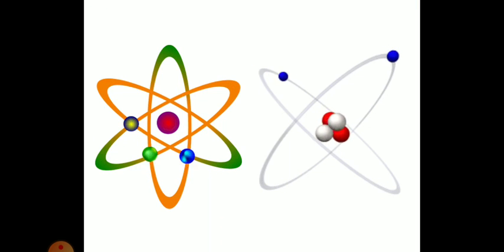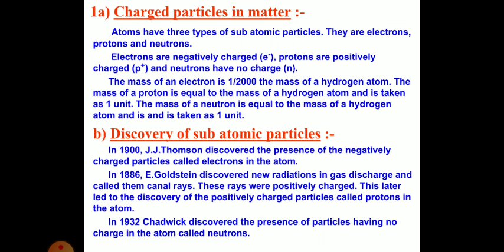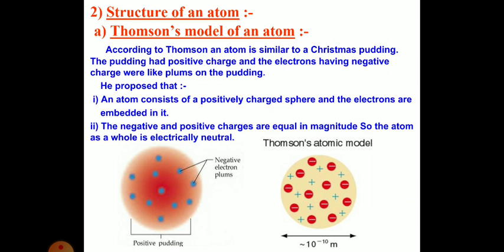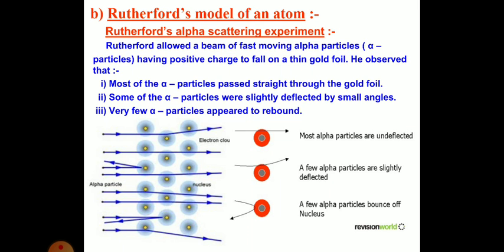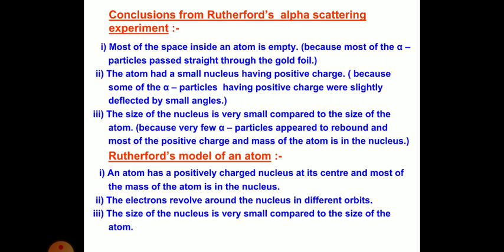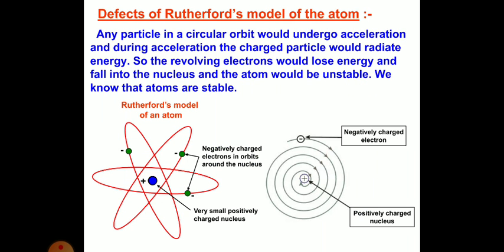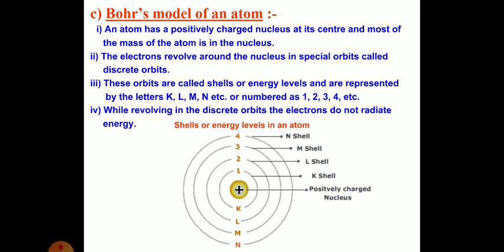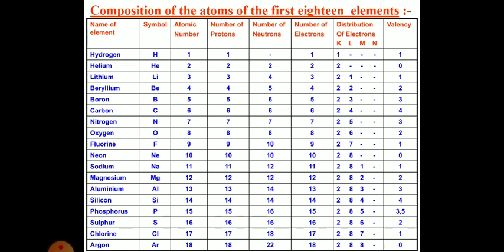Structure of atom